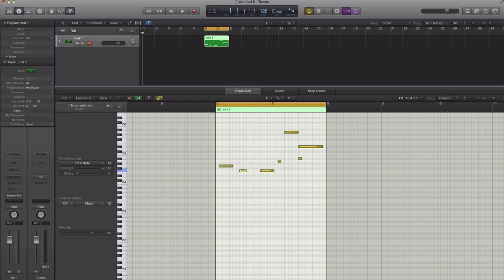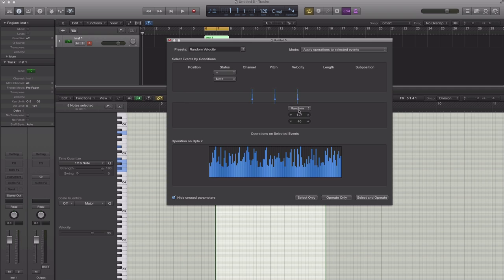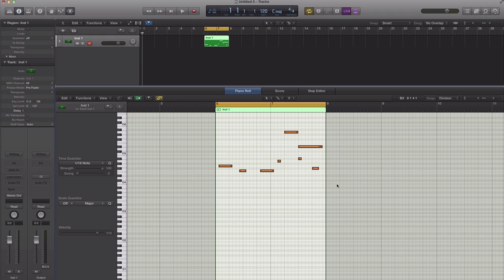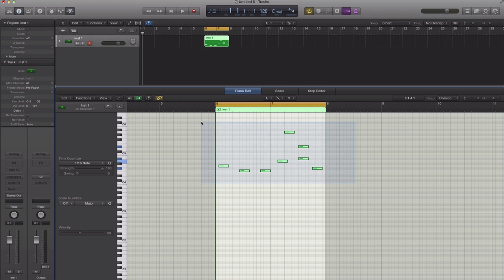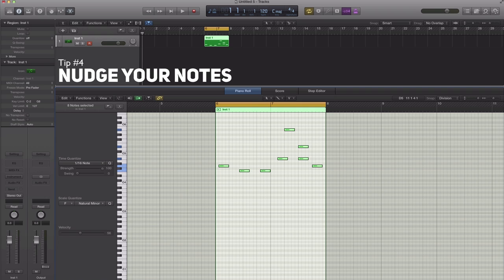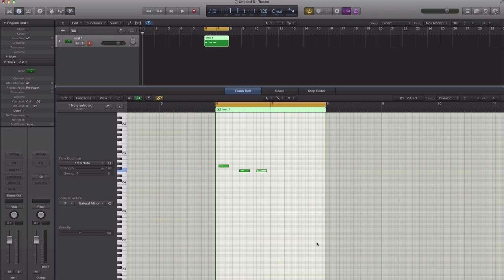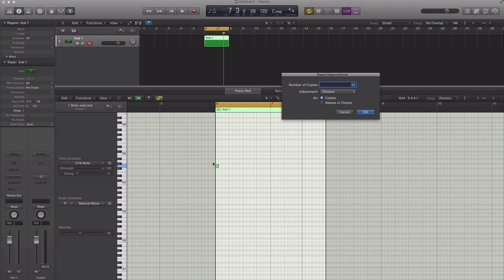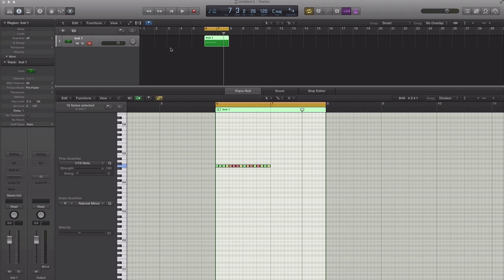Top 5 tips to master Logics Piano Roll